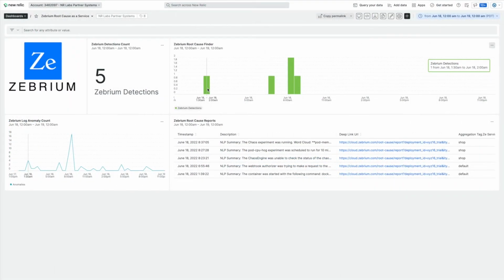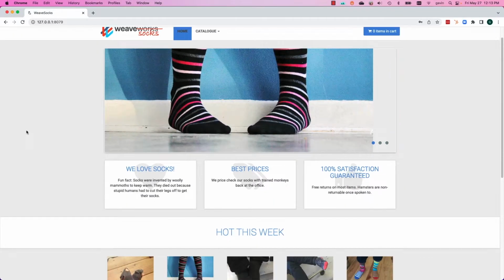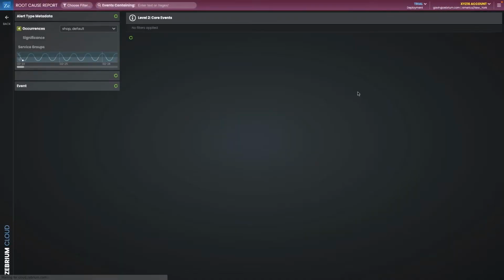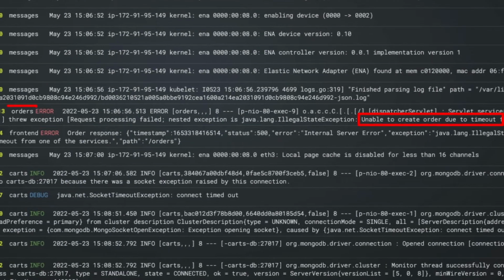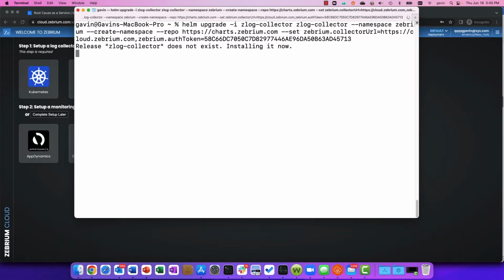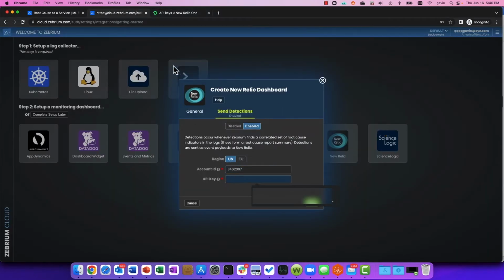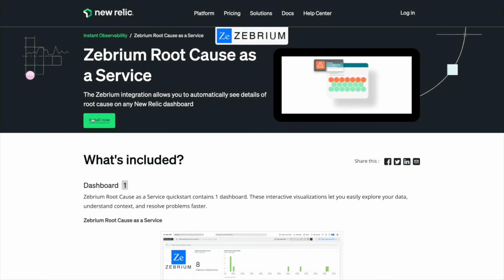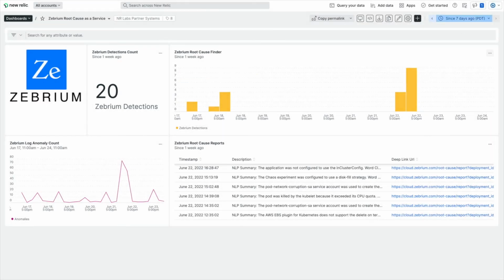Identify root causes automatically with the Zebrium integration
Say goodbye to manually searching through your logs for root cause indicators. Learn how to set up the Zebrium Root Cause as a Service integration for New Relic

Zebrium Root Cause as a Service, together with New Relic, helps automate the process of finding the root cause of issues in logs. When a software or infrastructure problem occurs, Zebrium will quickly and accurately find the root cause indicators so your teams don’t need to manually search through all the logs. With the Zebrium quickstart for New Relic, the details of the root cause will be visible on any New Relic dashboard page, so you can leverage your telemetry data to help identify issues and find the root cause within a single view.

Helpful links:
- Install the quickstart:

0:00 Automate root cause analysis in your logs
2:00 How to set up the integration
4:09 End graphic